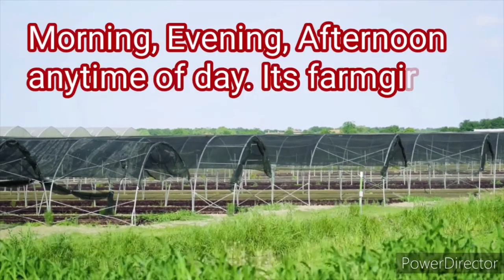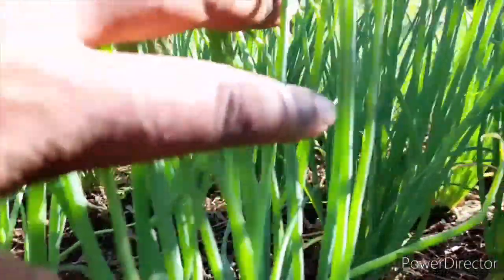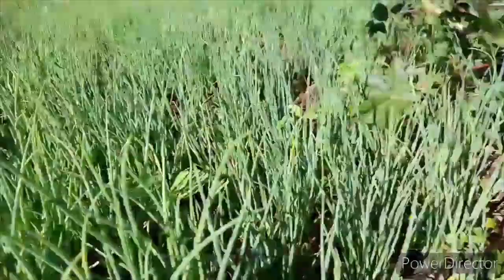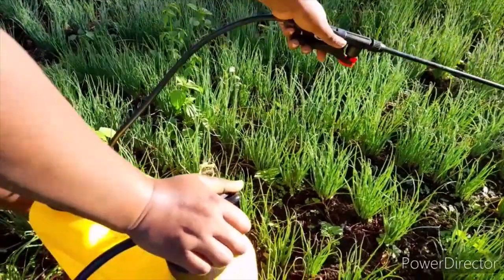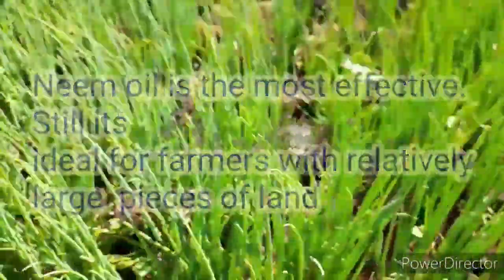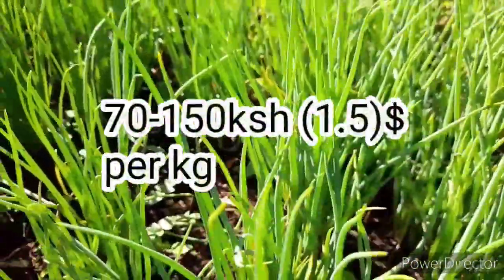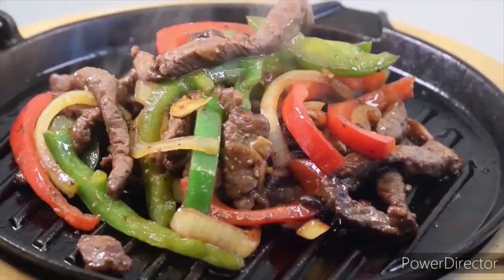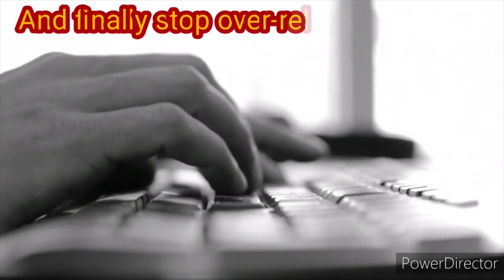Regrowing spring onions from cuttings; growing bunching onions from seeds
Regrowing spring onions from cuttings.
In this video, i teach you How to regrow green onions and the tips to growing bunching onions from seeds. You can regrow green onions easily from cuttings by replanting them in a properly fertilized soils with phosphate and nitrogen fertilizers. Nitrogen helps in leaf development and spring onions become tall, green and succulent. spring onions recipe are too many i cannot mention all but generally the onions are a daily part of our lives.
In the video you will learn the following and you can jump into it based on these time stamps: